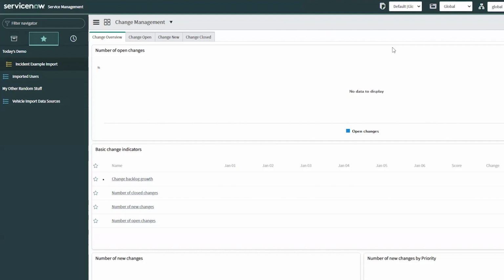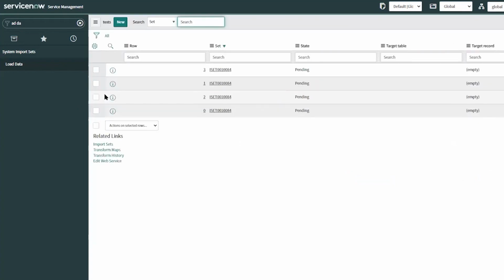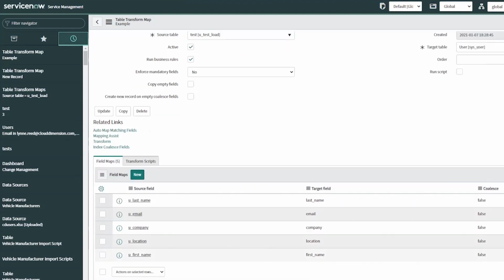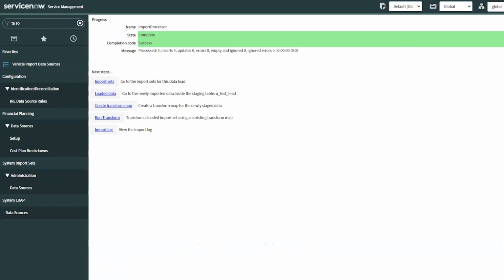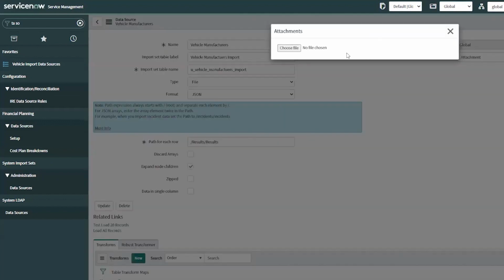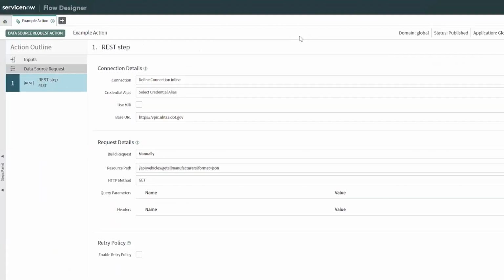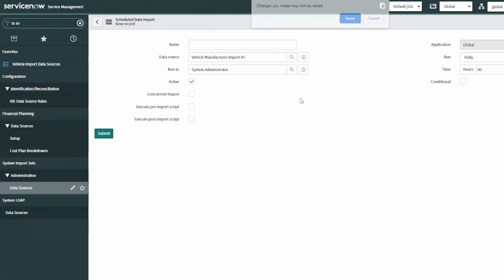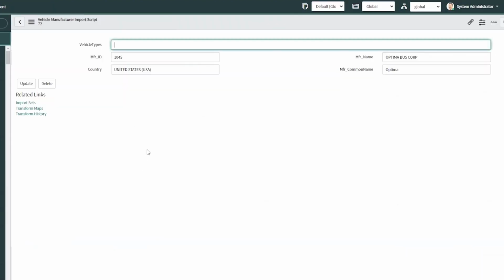How to Load Data Into an Import Set | ServiceNow Tutorials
In this ServiceNow Tutorial, Chris Sanford gives a demonstration on How to Load Data Into an Import Set in ServiceNow.

To import data define a data source and transform map, and run or schedule an import.